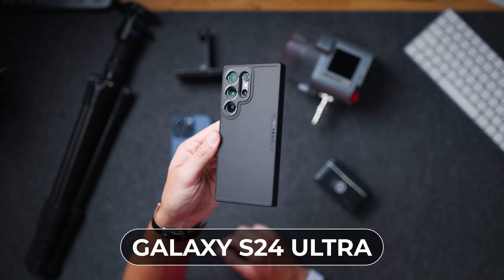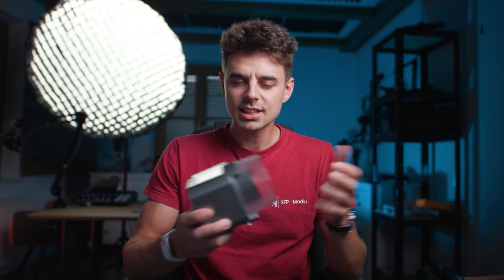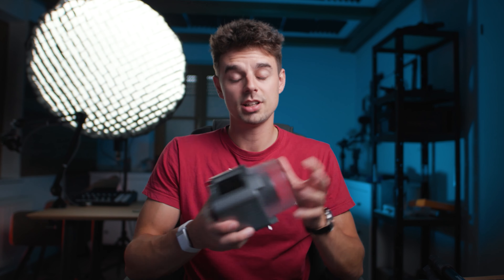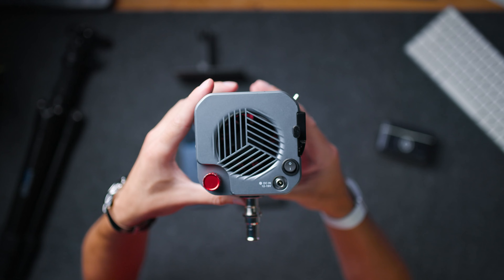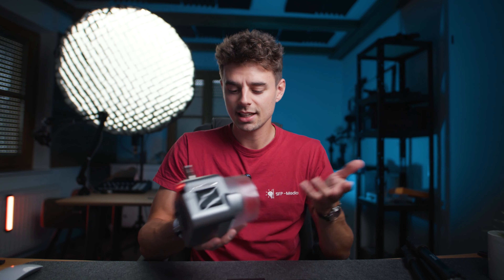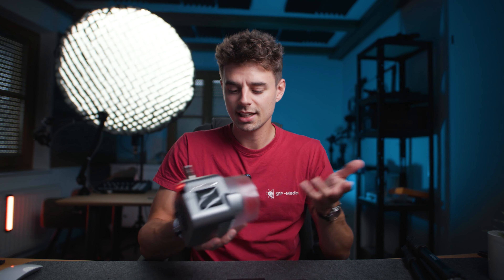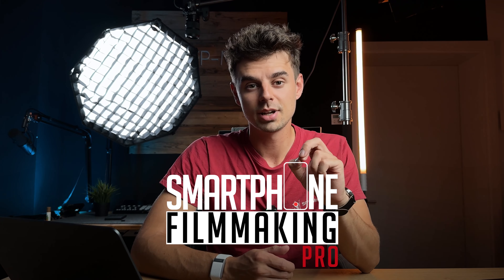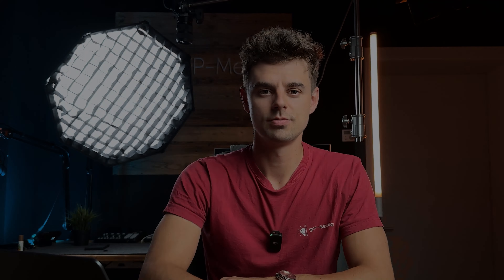How I Shoot Professional YouTube Videos With My iPhone - 4-STEP Process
Learn how to shoot high-quality YouTube videos using just your iPhone! In this video, I walk you through my 4-step process for creating professional-looking content without the need for expensive gear. Whether you're a beginner or looking to level up your smartphone videography skills, these tips will help you get the best out of your iPhone camera.

What you’ll learn:

Gear Recommendations: Discover the essential tools I use, from tripods to mics like the Hollyland Lark M2, and even budget-friendly alternatives.
Natural vs. Artificial Lighting: Learn how to make the most of natural light and set up a studio with affordable lights like the Aputure Amaran 60s.
Video Settings for the Best Results: See how I configure my iPhone for crisp 4K videos, including tips for adjusting exposure and focus.
Getting Clean Audio: Find out how to capture clear audio for a professional sound, even with simple setups.

Here's all the gear we use for our videos:
DJI RS3 Gimbal
iPhone 15 Pro Max
Rode Video NTG
Canon R5C
Lens: Sigma Art 20mm
Smallrig Brandon Li Cage
ND Filter

00:00 This will be your Transformation: Amateur to Professional Looking Videos
00:25 The Gear I use and Recommend
3:58 Using Natural Light (in the right way)
5:29 Artificial Lighting (How to light yourself)
8:19 The Best Video Settings